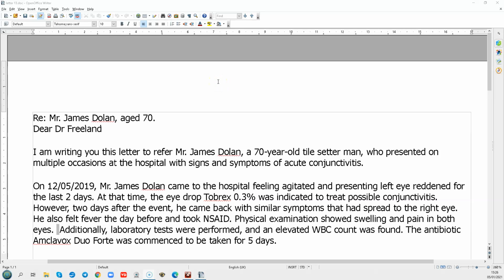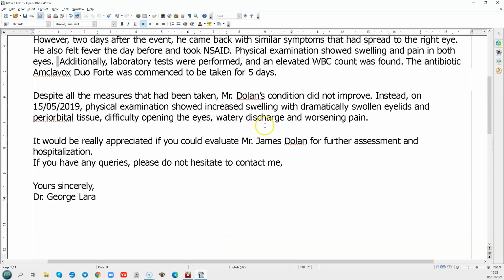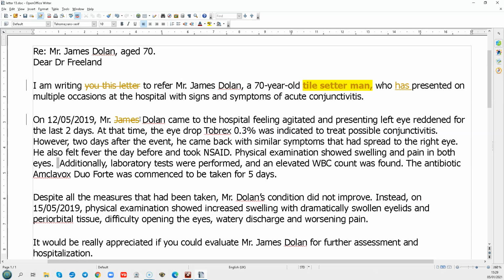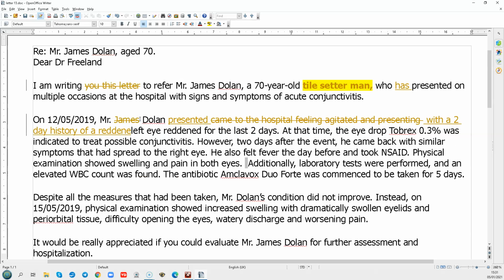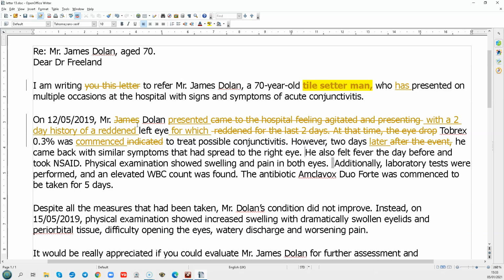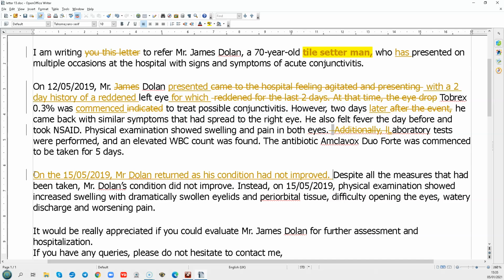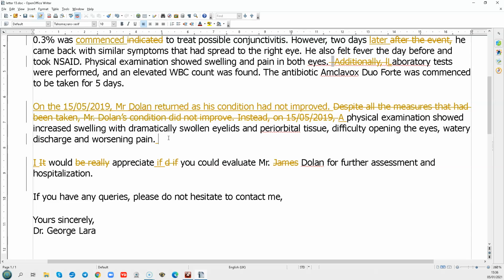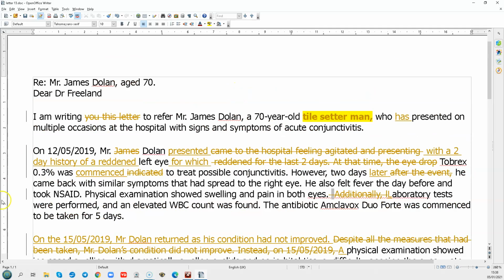Letter correction no 13, for OET Write Now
A letter chosen at random for today, hope it helps the author...